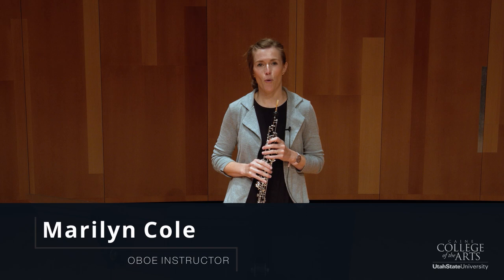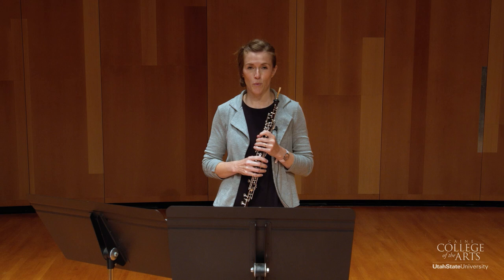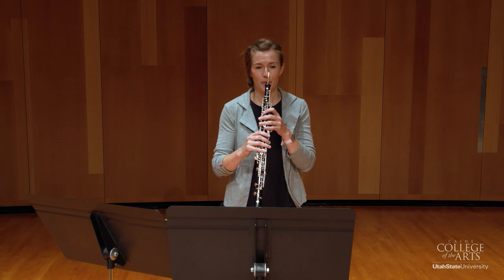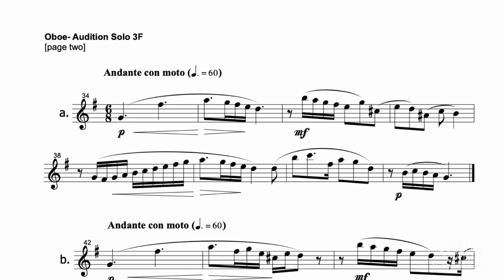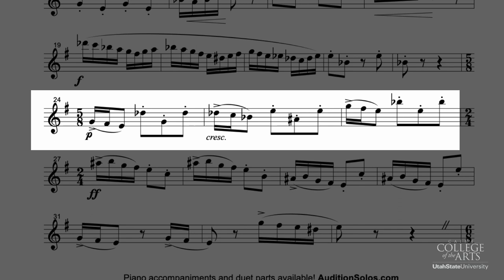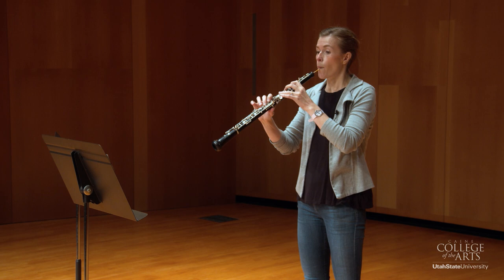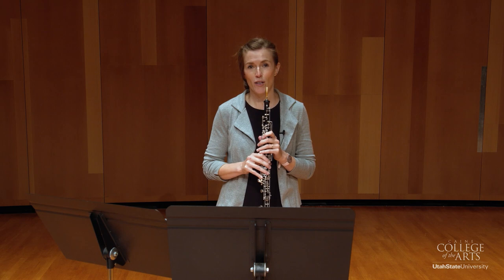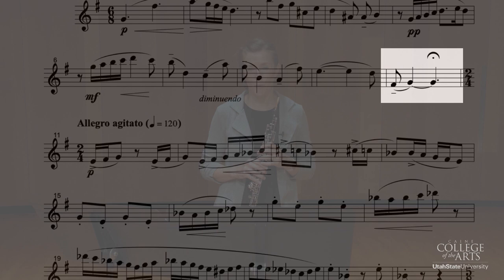UMEA | Oboe - Marilyn Cole